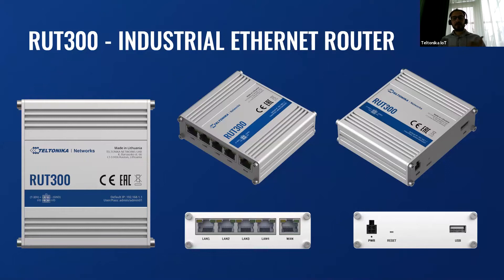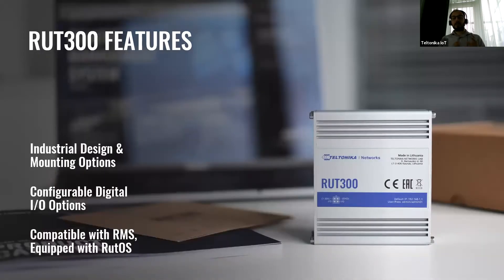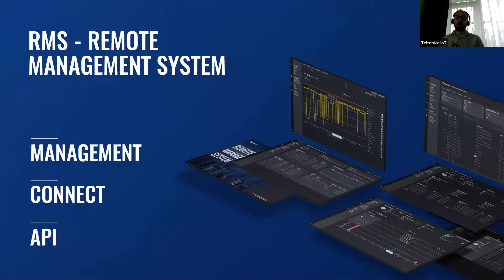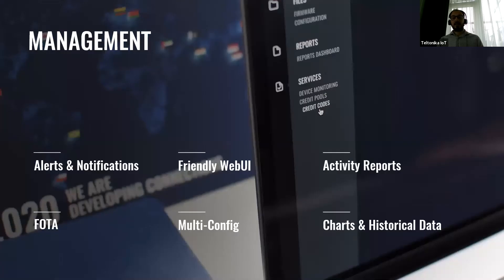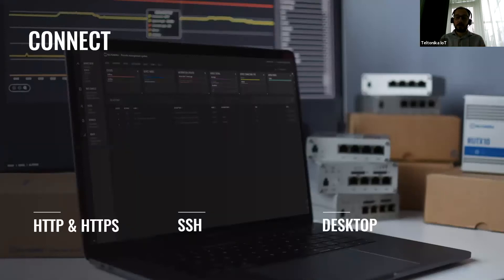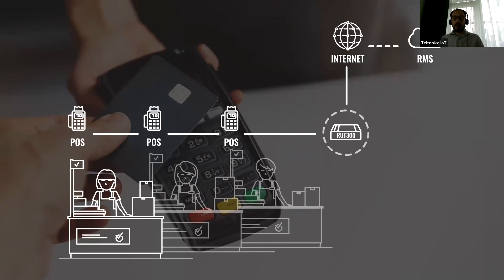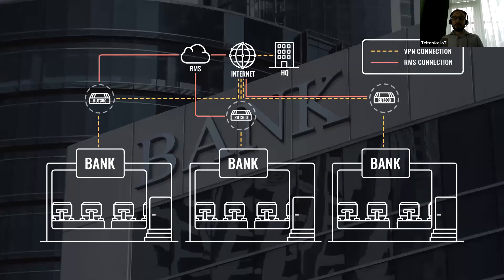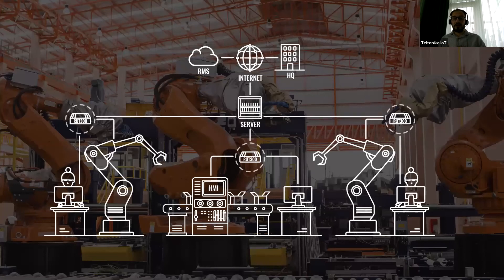RUT300 Industrial Ethernet to Ethernet Router | Webinar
In this video you will have an opportunity to hear our insights of this particular product, use cases and brief feature introduction.